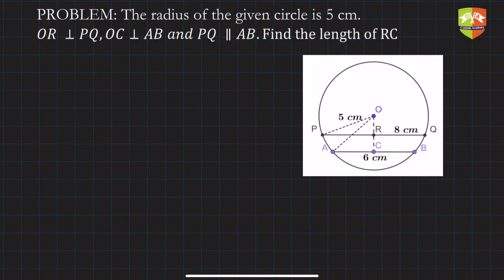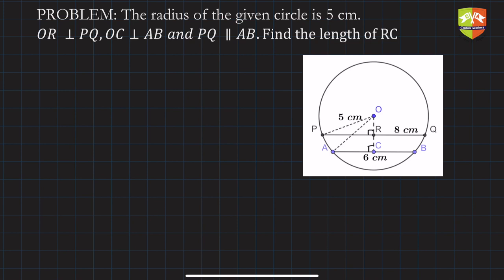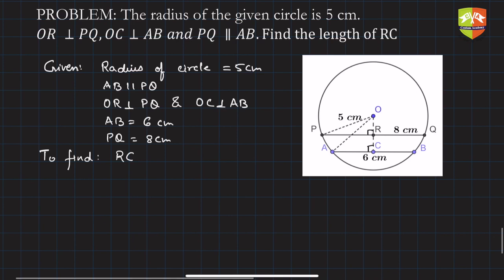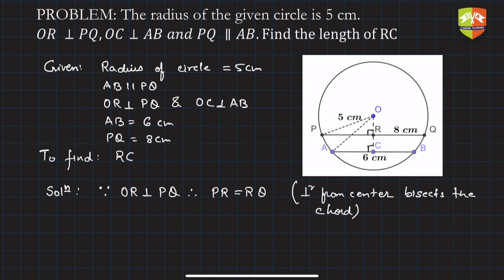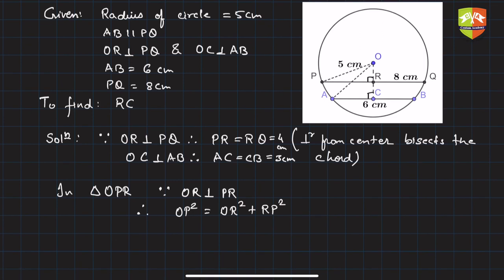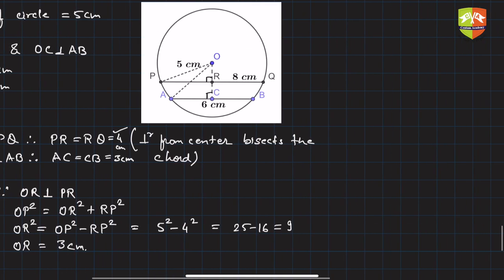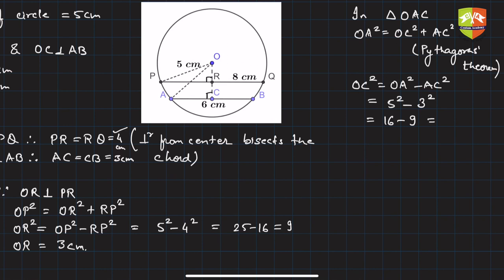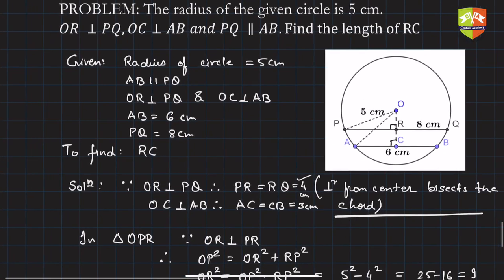CIRCLES 14: Solved Example 02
Topic: Solved Example : The radius of the given circle is 5 cm.
OR ⊥PQ, OC⊥AB and PQ || AB. Find the length of RC
Grade: IX
Author: Tushar Sinha